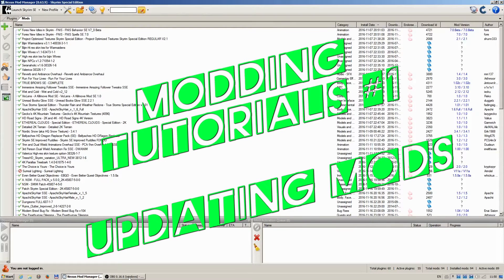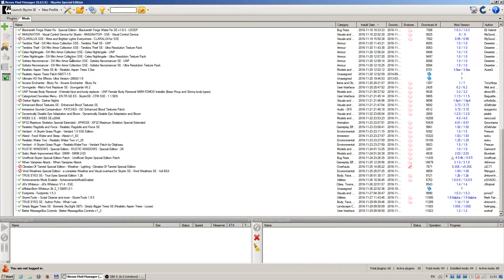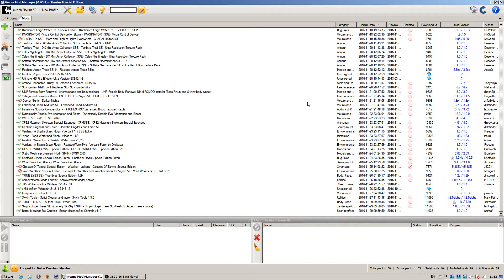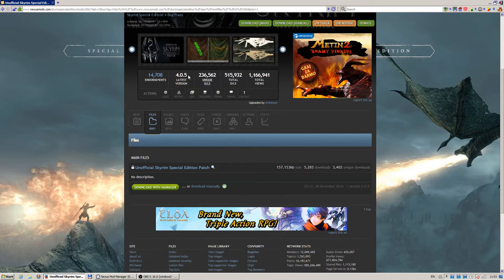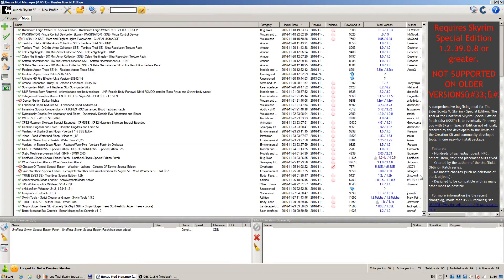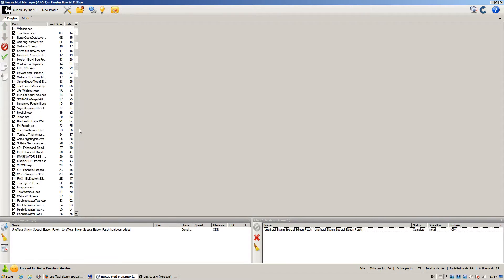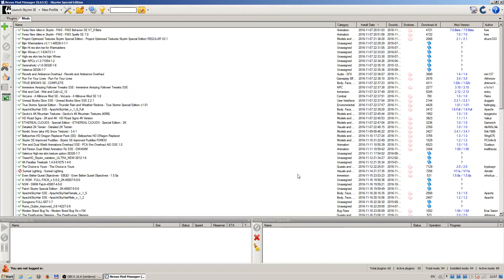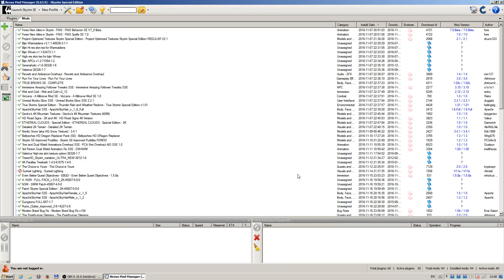Modding Short Tutorials #1 Updating mods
How to update mods that are already installed